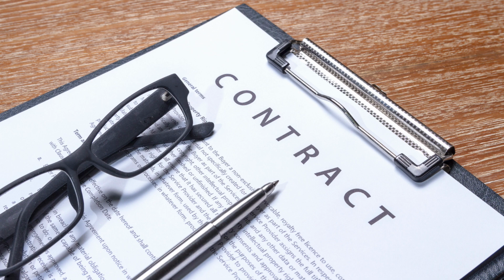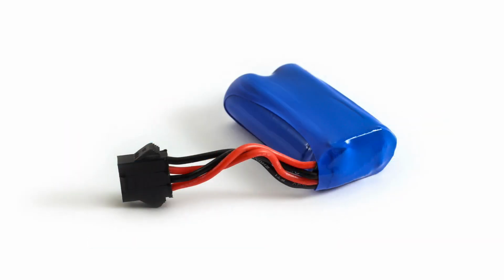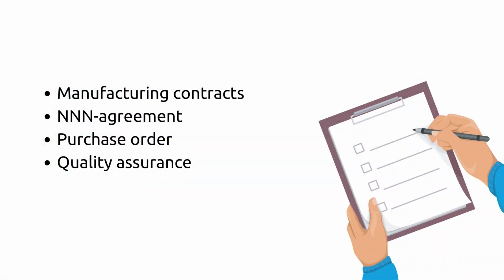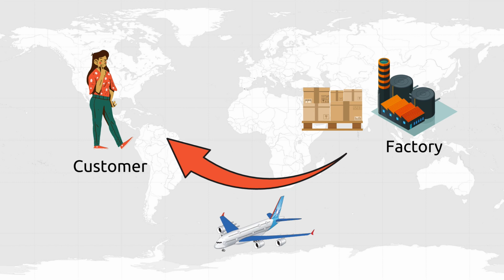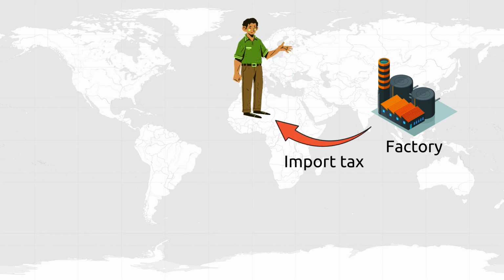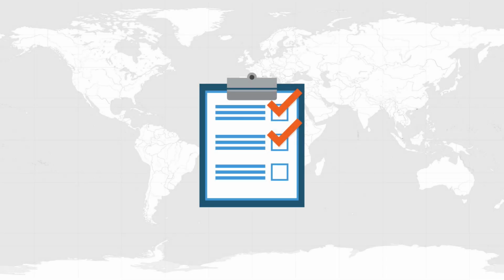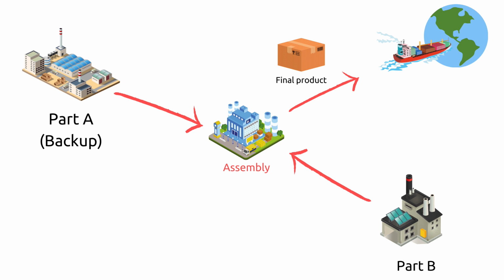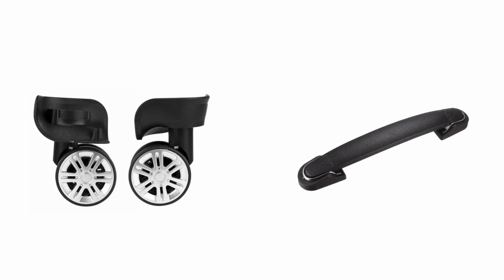How to Get Your Product to Customers (Lesson #14)